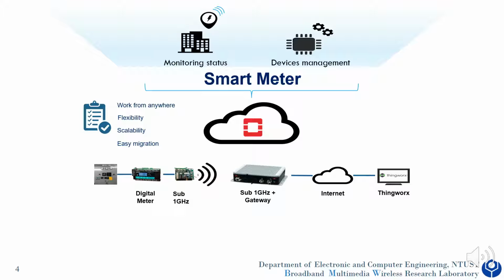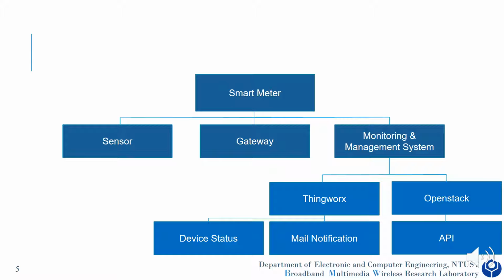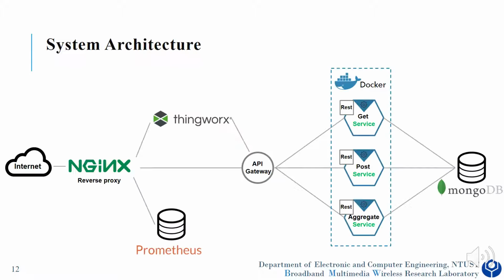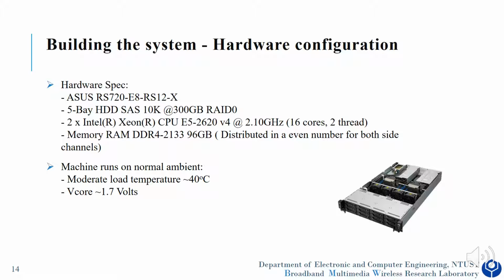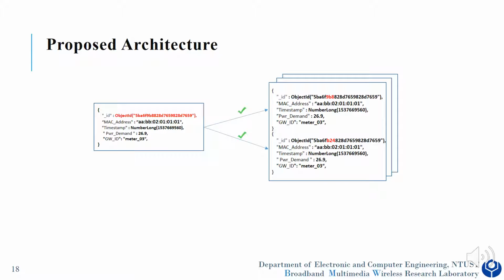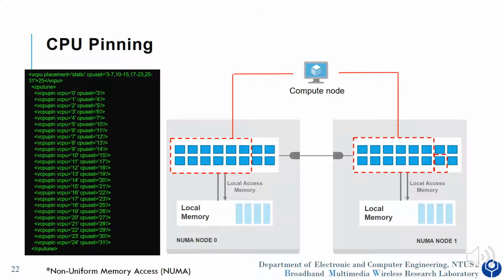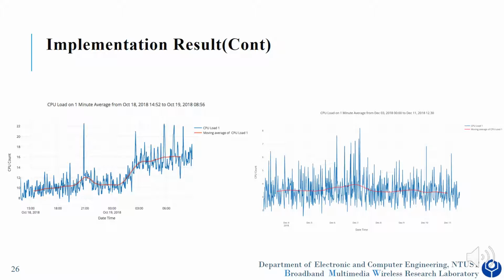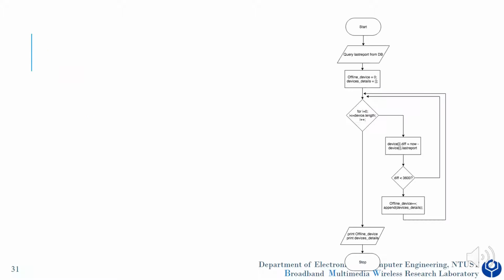20180109 Bimo SmartCampus record